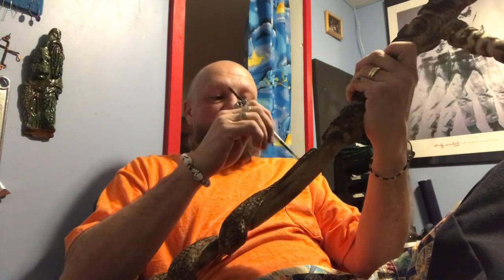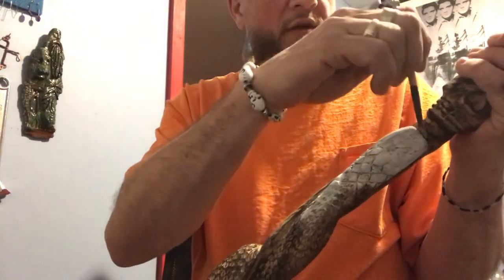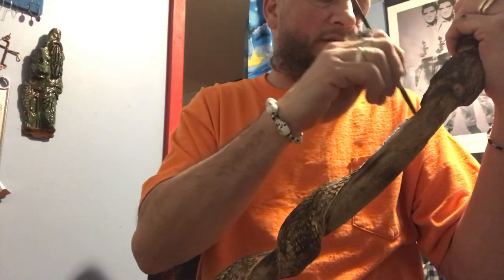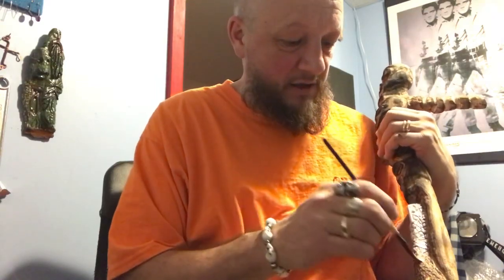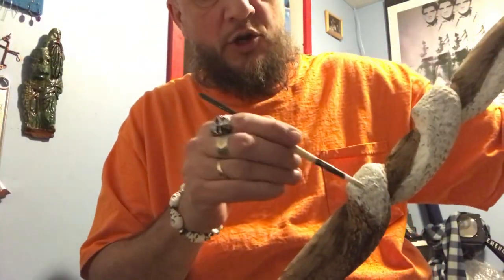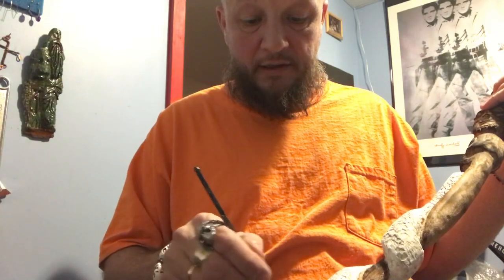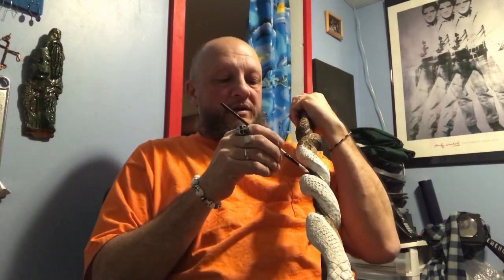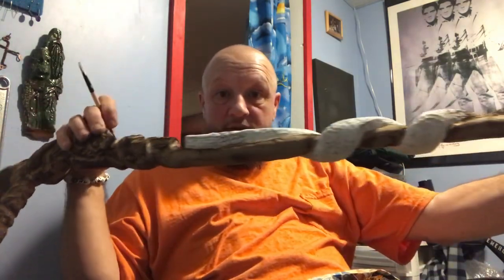Adding paint to the snake and skulls , first coat . Please look at the description below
If you’d like To help keep my channel going you can donate thru PayPal here is the link